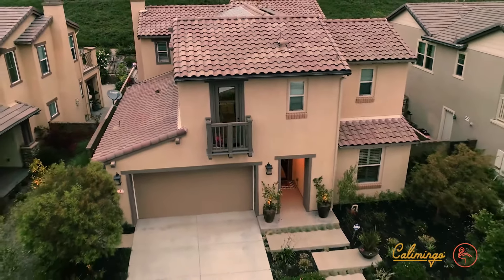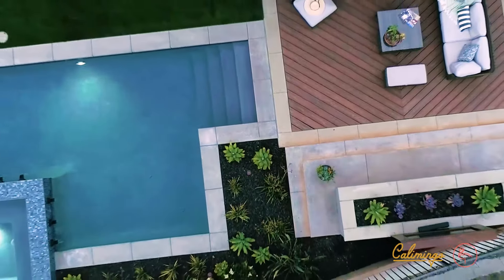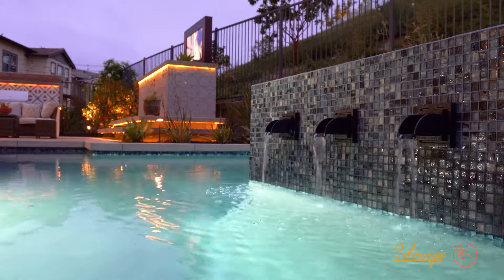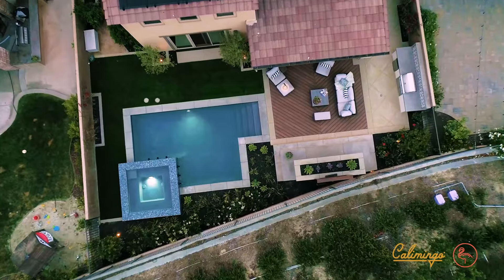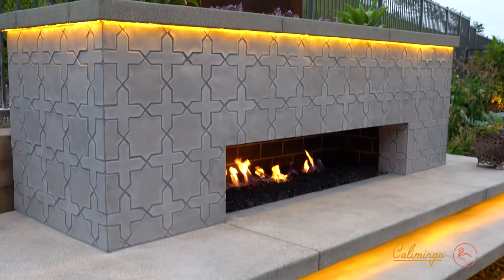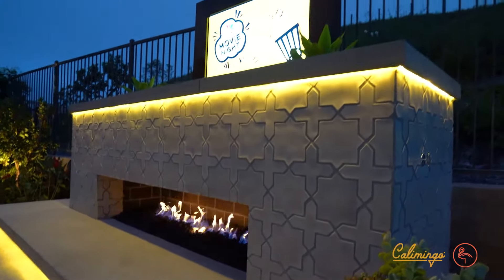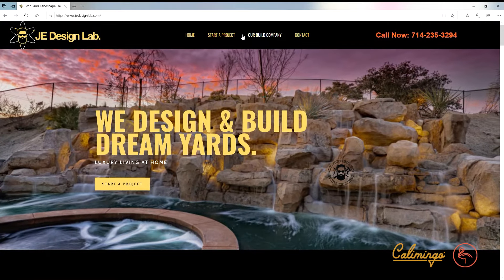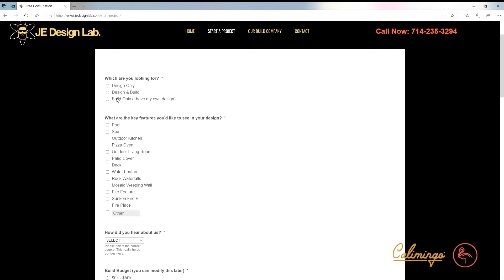How to Design a Backyard (Luxury Living!)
Jesse Escalera, Owner and Chief of Design at Calimingo (formerly JE Proscapes) gives some insight on the design process. Are you ready to get started on your Dream Yard?

You may recognize us from HGTV on your favorite shows, Flip or Flop and Christina on the Coast!